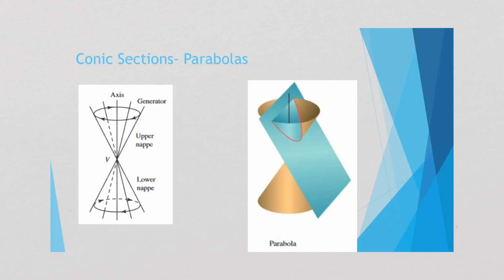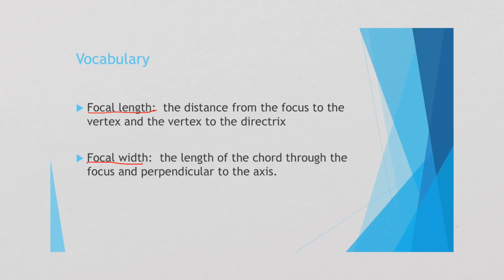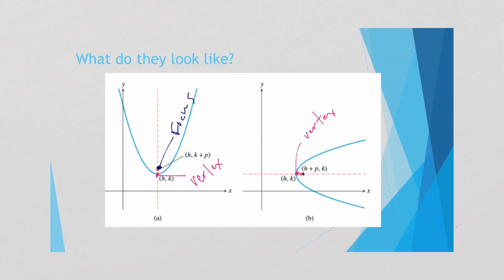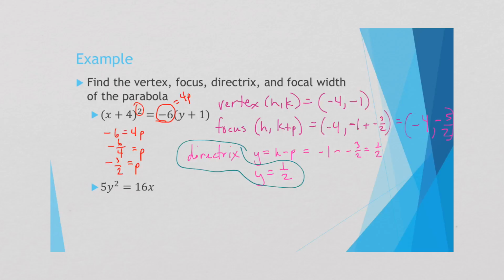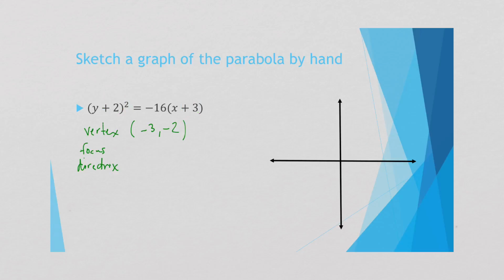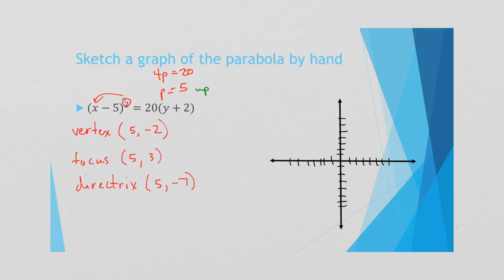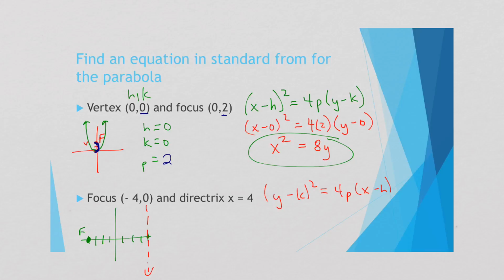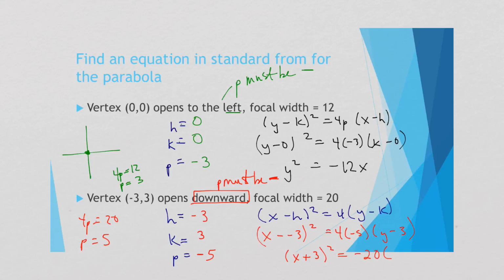Section 8.1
Parabolas for conic sections